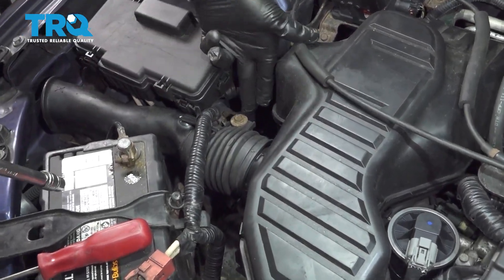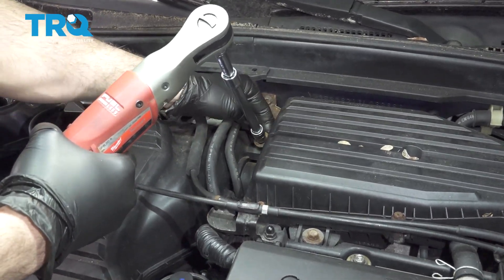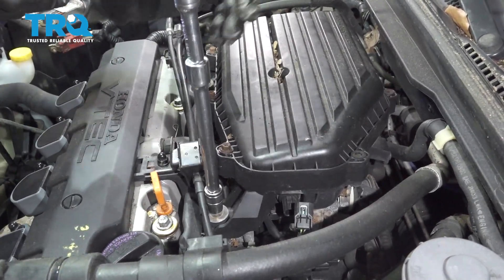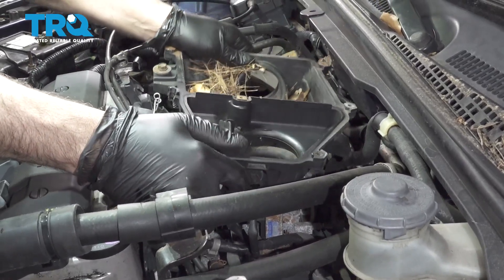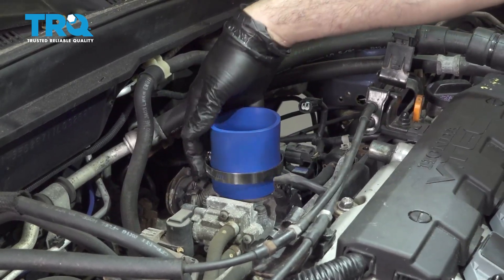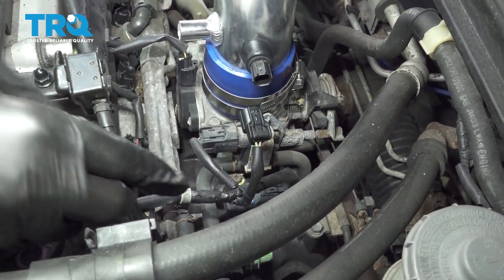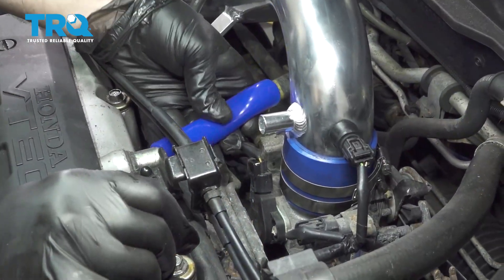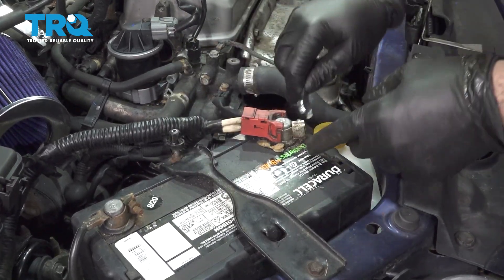How To Install Air Intake Kit 2001-2005 Honda Civic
This video shows you how to replace the air intake kit on your 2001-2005 Honda Civic.

This repair was done on a 2001 Honda Civic EX 1.7L Sedan 4-Door FWD and the process should be similar on the following vehicles:
2001 Honda Civic
2002 Honda Civic
2003 Honda Civic
2004 Honda Civic
2005 Honda Civic

• Pliers
• Socket Driver
• Magnet - Extendable
• Measuring Tape